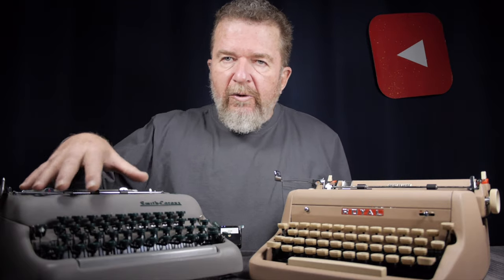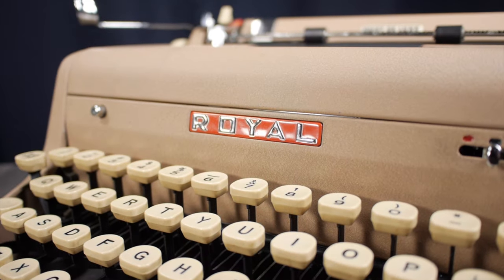Typewriter Video Series - Episode 212: Silent-Super Versus QDL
Joe compares two of the keepers in his collection, perhaps the core writing tools, the 1955 Smith-Corona Silent-Super and the 1956 Royal Quiet De Luxe.